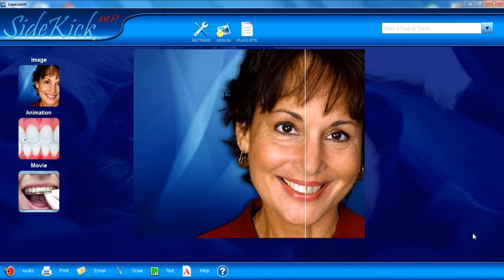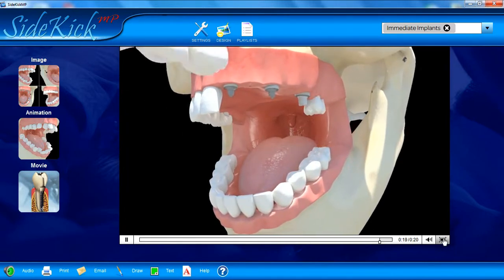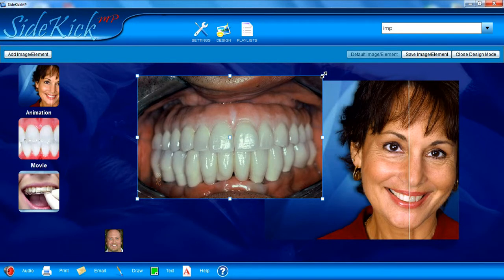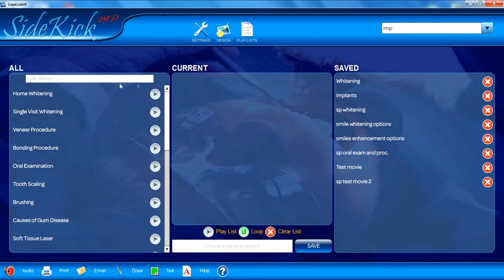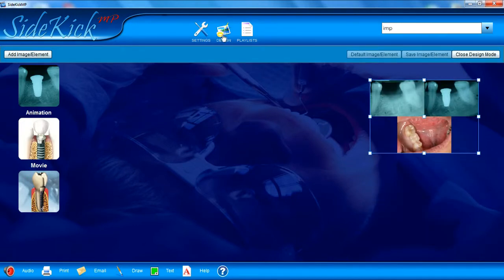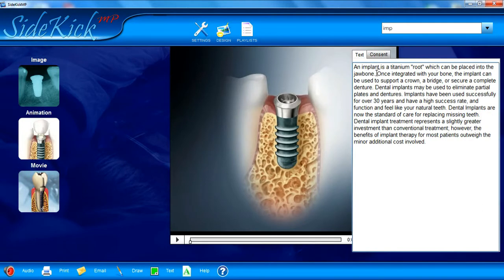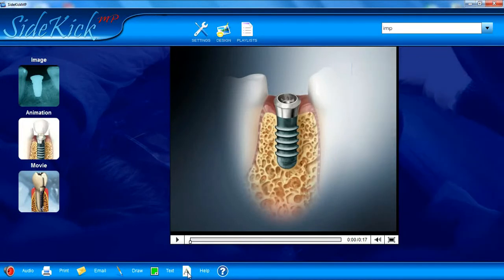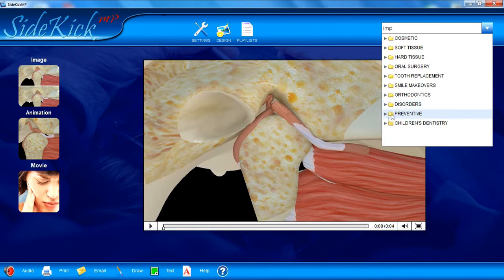SideKick MP - Multi Platform Dental Education